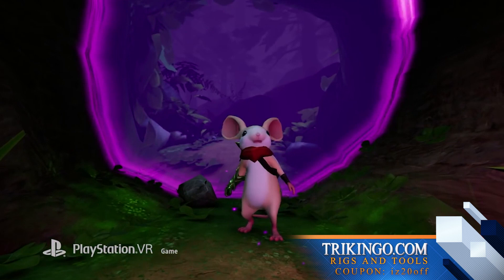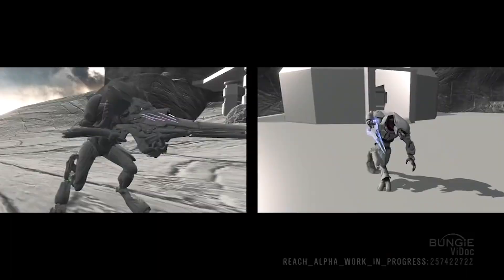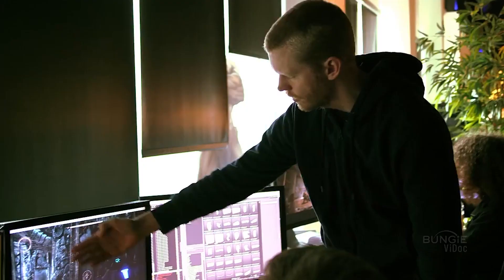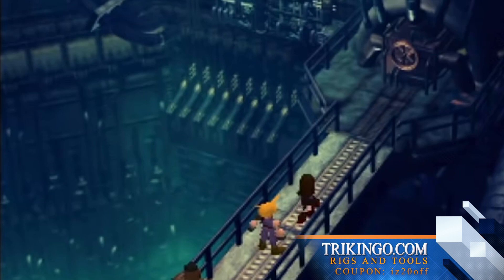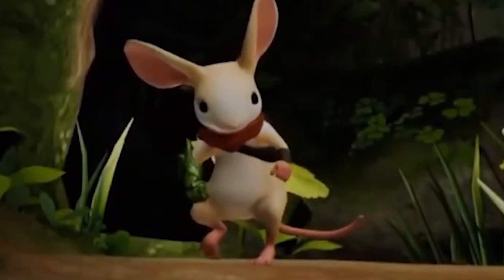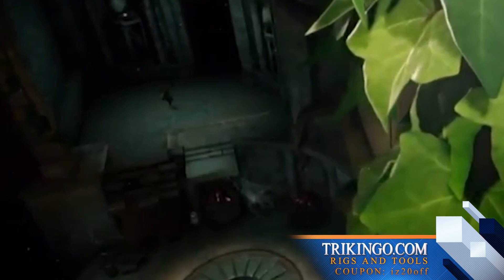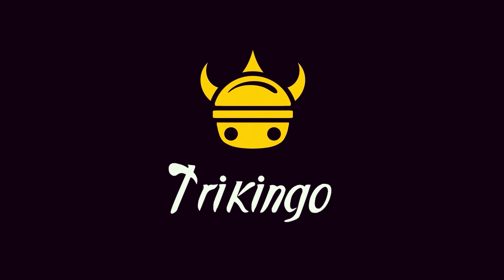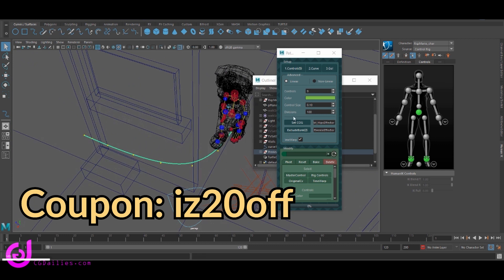HIDDEN TRUTHS in Gameplay Animation- RICHARD LICO: Game Developer/Director/Animator VR & AR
From HALO Reach, Destiny, Jedi Academy and Moss, Richard Lico is an Annie nominated Director, animator and Game Developer who works with Polyarc to help craft compelling, mixed-reality, character-focused experiences.

My name is Ilse Zamarripa, welcome to The Worldspace!

Camera, microphone and tools I use for my videos and my animation:

After spending nearly two decades working in animation-focused leadership roles on some of gaming’s most beloved IP’s, Richard Lico knows what it takes to bring compelling, original characters to life. That it takes much more than appealing movement and an eye for body mechanics. It’s how well you connect with the emotions of your players, building characters and relationships with genuine meaning. It’s anticipating desirable player fantasies and making them a reality. It’s about building interactive characters who have their own rich journeys, yet who reflect the humanity of the player. And it’s about empowering the player via fluid and intuitive gameplay interactions.

Some of gaming’s most iconic characters have been animated and/or directed by Richard. Using your lightsaber in a war with the dark side in Jedi: Academy. Defending mutant-kind in X-Men: Legends. Defending planet Reach in Halo: Reach. Pushing back the darkness and becoming legend in Destiny, one of gaming’s biggest selling new IP’s in history. Overcoming the destruction of your home and restoring light to the guardians in Destiny 2. Most recently, taking you, the reader, on an adventure with a sign language speaking mouse named Quill, in the VR hit Moss.

In addition to Richard’s experience bringing characters to life, he’s also a technical animator, building Polyarc’s animation pipeline. Richard’s unique animation workflow concepts and approach to character direction have been subjects of his highly rated lectures at venues such as the Game Developers Conference, Siggraph, Montreal International Game Summit, and more. He’s taught students and industry professionals in his former gameplay animation course with iAnimate.net and mentored numerous animators and game developers over the years.